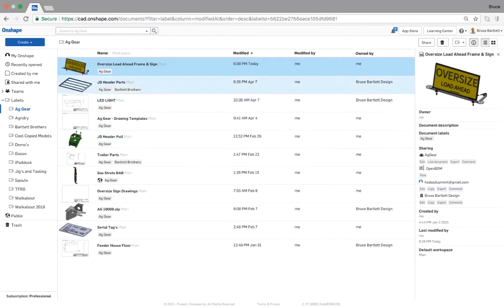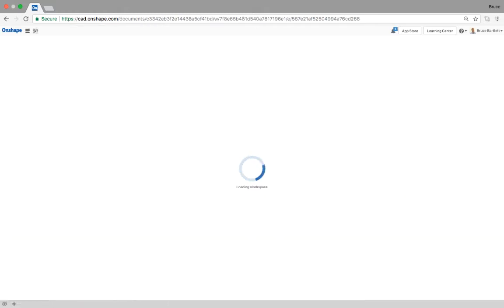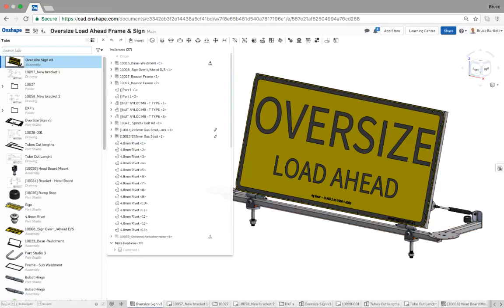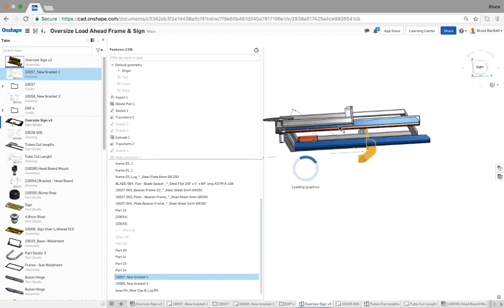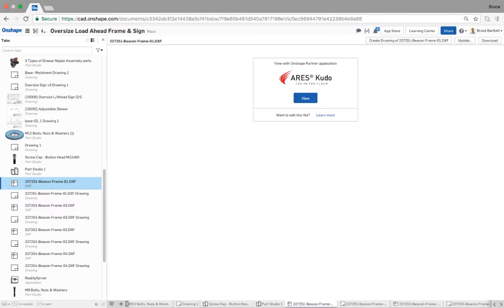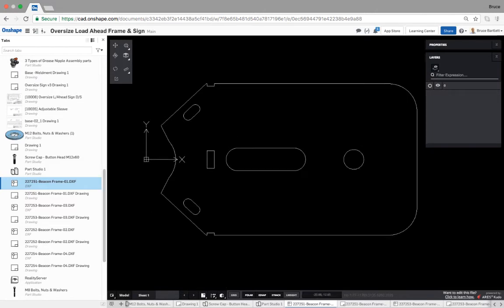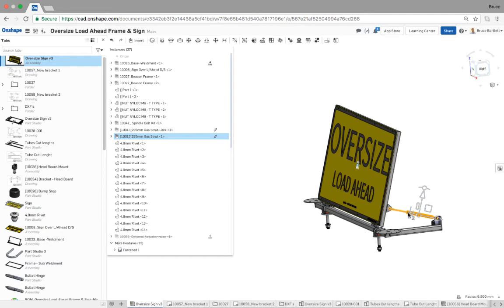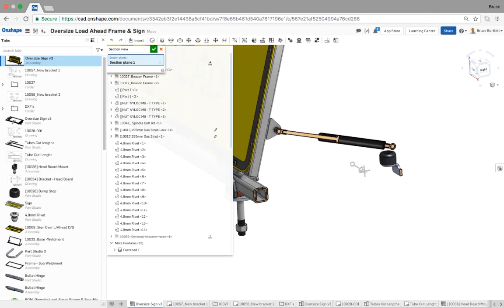How I use Onshape for My Business Ag Gear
Intro to how and why I use Onshape in my business.